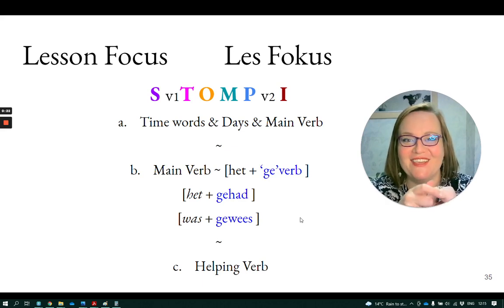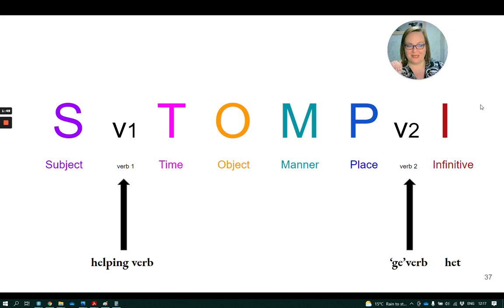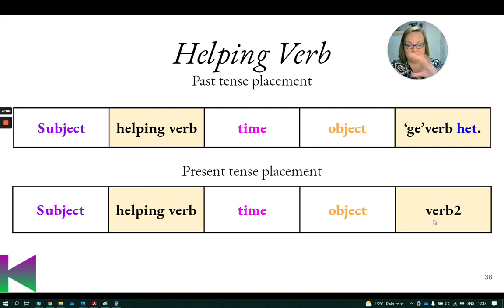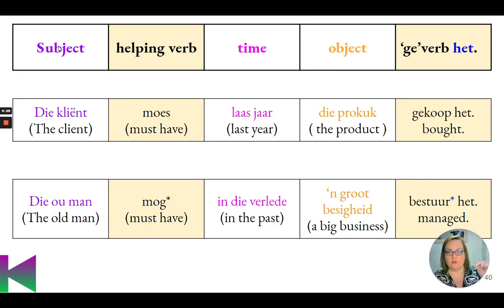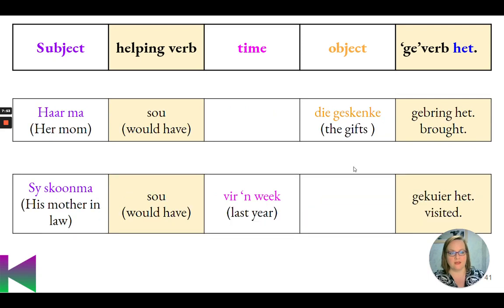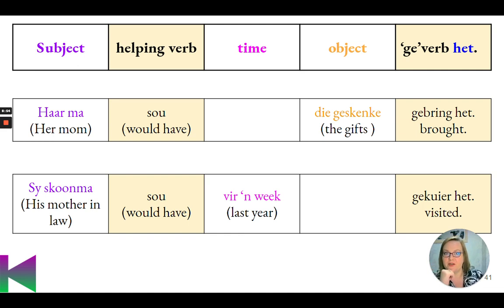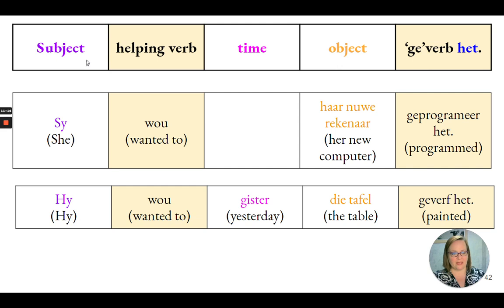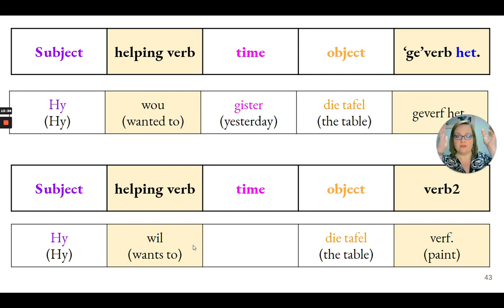5c Past Tense Helping Verbs Afrikaans Lessons